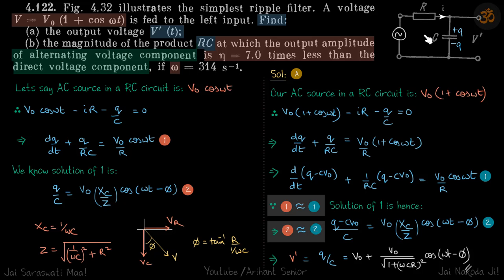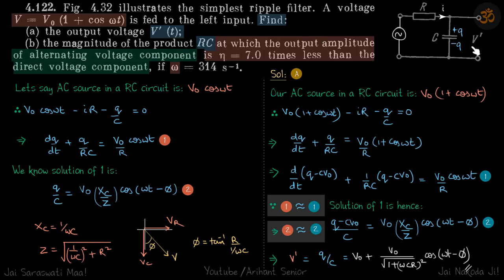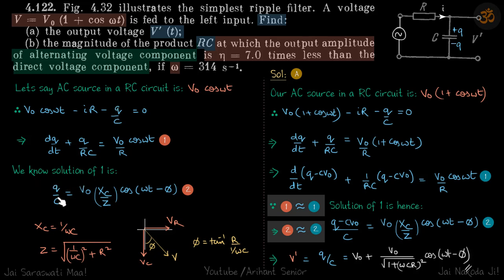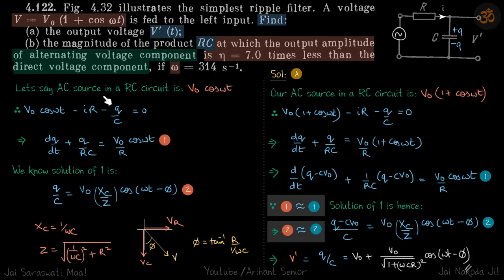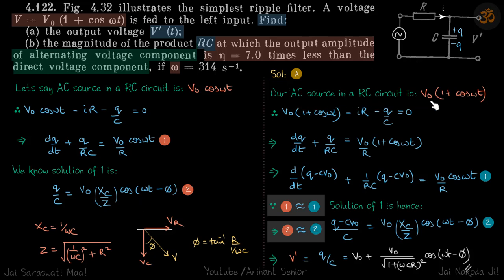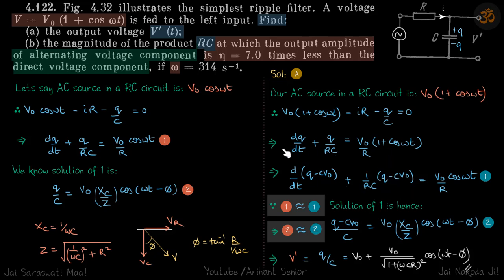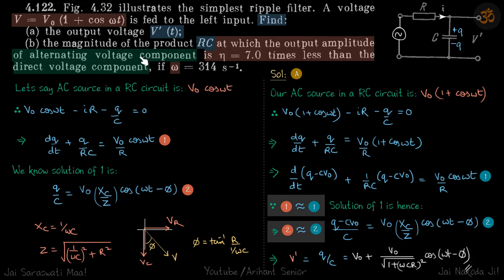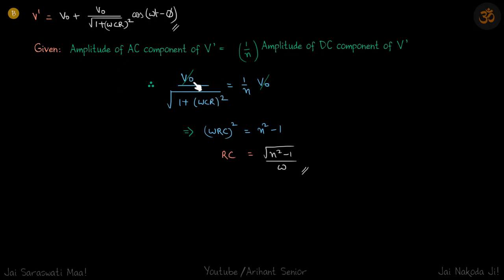4.122 | Irodov Solutions | Oscillations and Waves